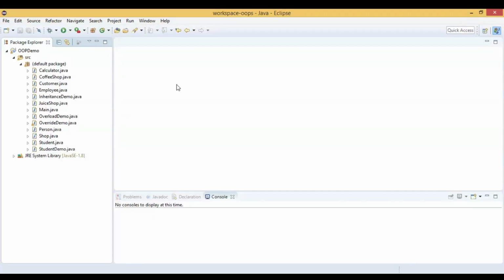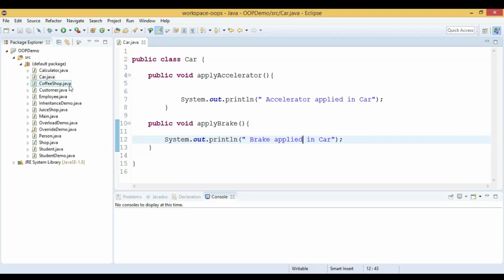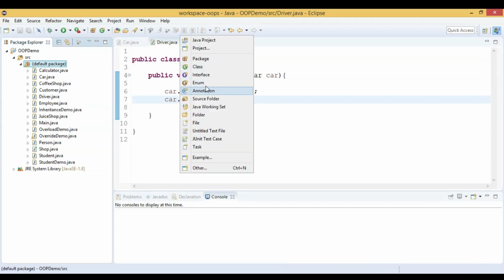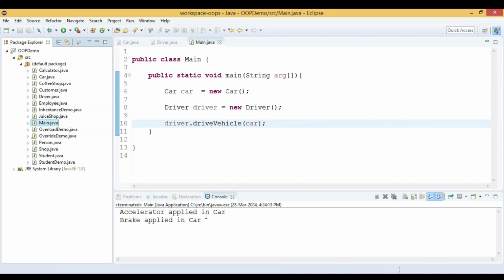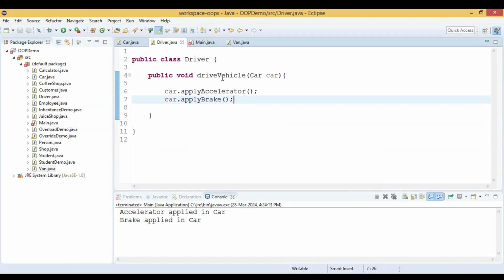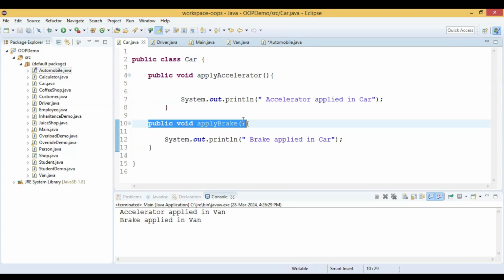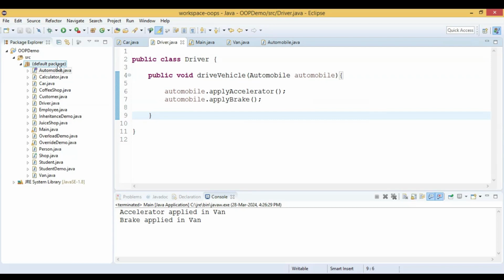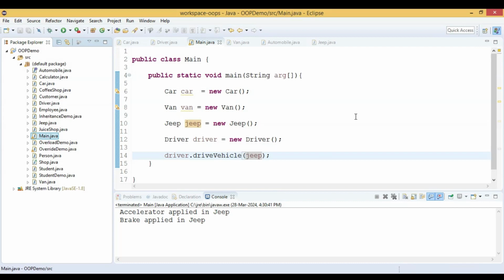11 - Why we need interface? - Java for beginners | Javacharya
This video is about interface